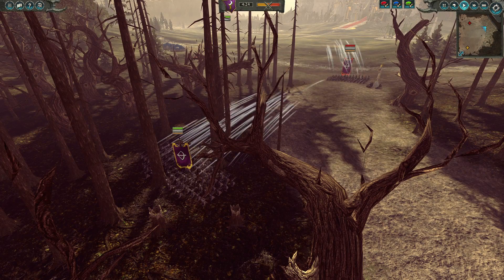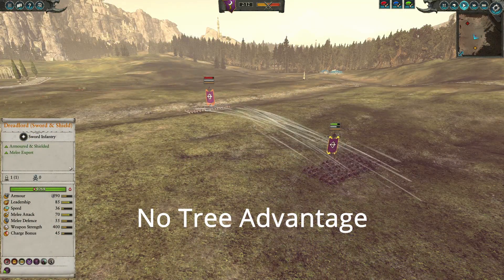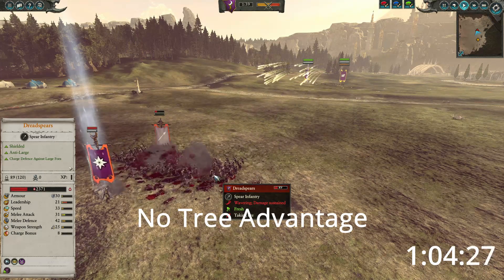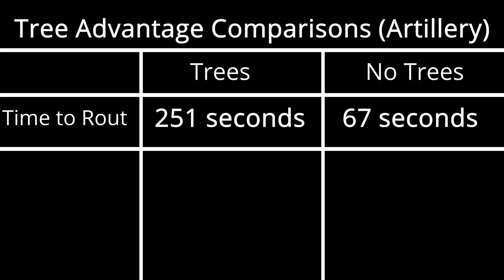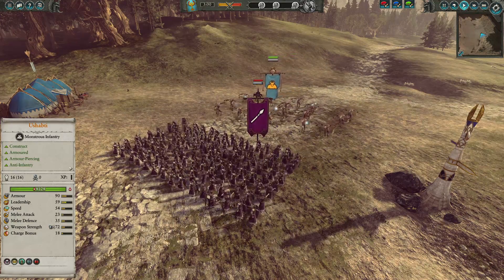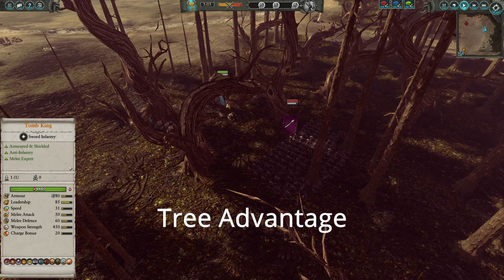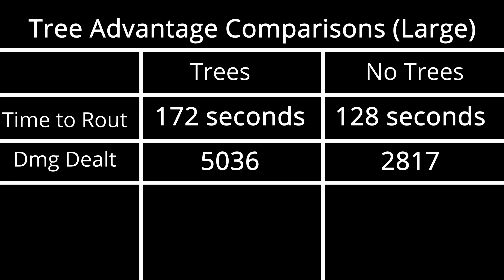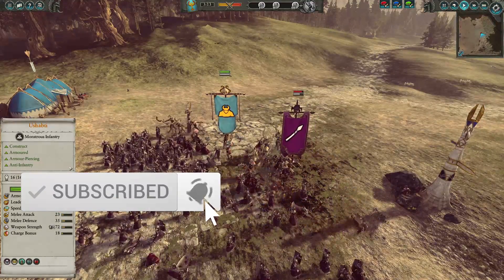The Advantages of Trees: A comparison video - Total War: Warhammer 2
Today's video will be covering the hidden mechanics that come from fighting within the forests. Most people know that you can hide your units within the trees to sneak into your enemy's backlines, but did you know that there are more advantages that you may not know about?

Another way you can show your support for the channel!

Stream Schedule:
Thursday 8pm-10pm CST
Friday 8pm-10pm CST

PC --- Also, just a great value for pre-built gaming pc
Corsair Gaming Mouse
Corsair Gaming Mouse Mat
Razer Siren X Mic